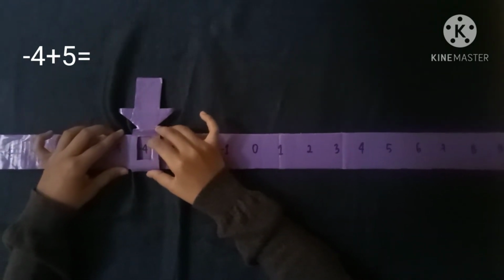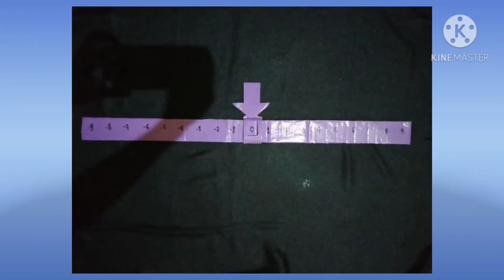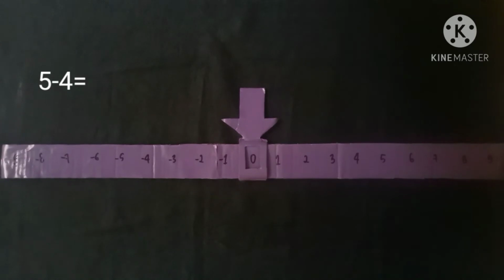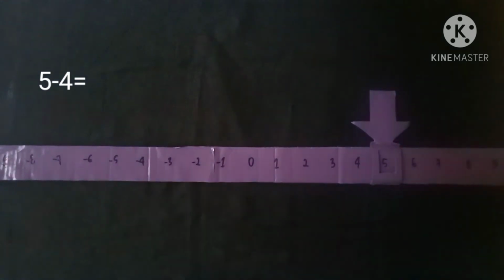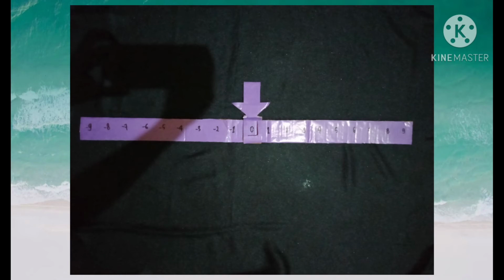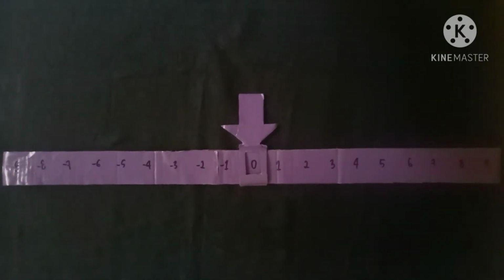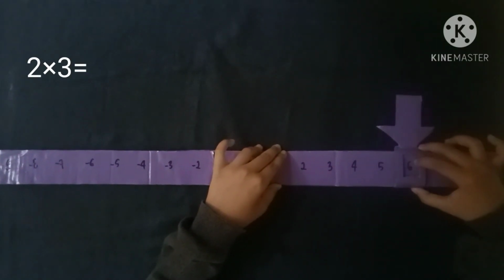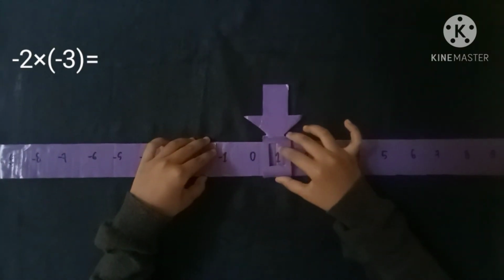Media of Mathematics Instruction - Integer Operation Ruler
Name : Tesa Amelia
Nim    : 18029119
From Mathematics Education